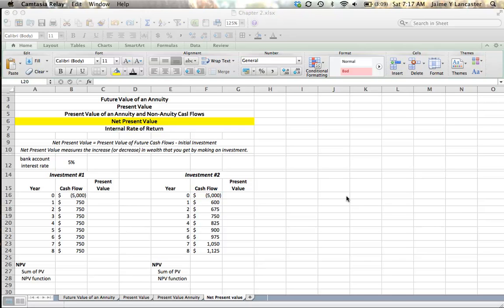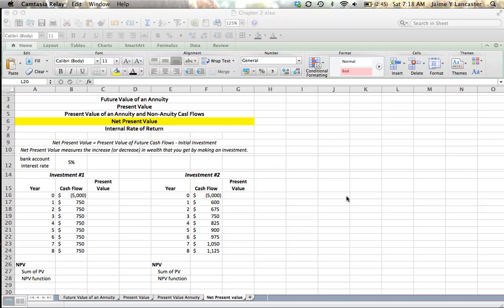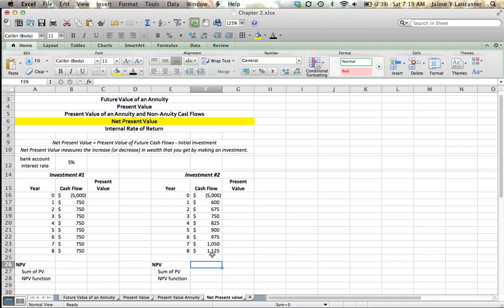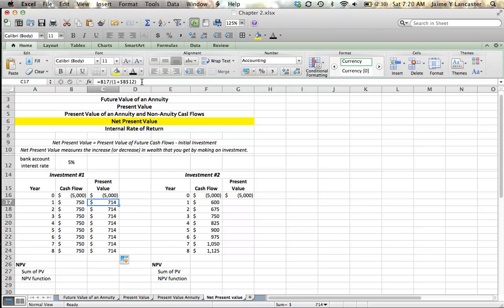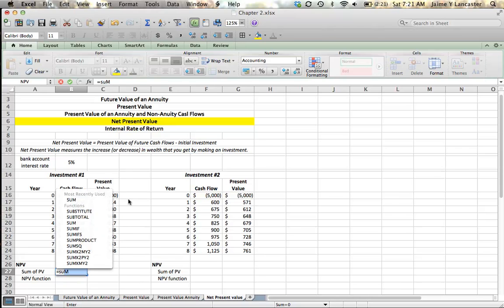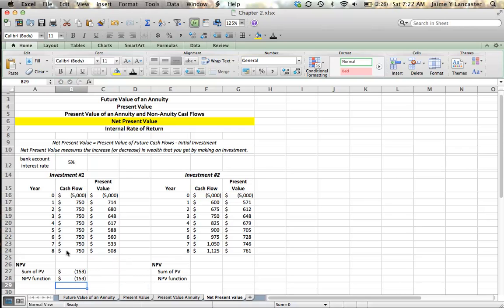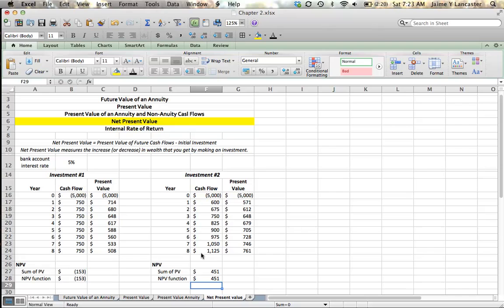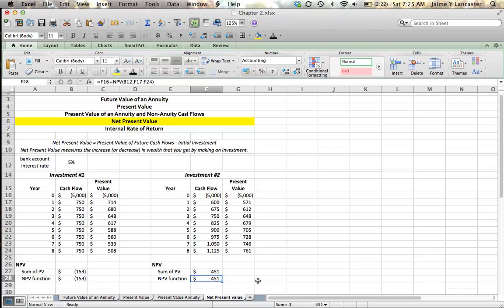Chapter 2 - Net Present Value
Learn how to calculate the net present value of a series of cash flows using Excel's NPV function.

Based on Chapter 2 in Simon Benninga's "Principles of Finance with Excel"